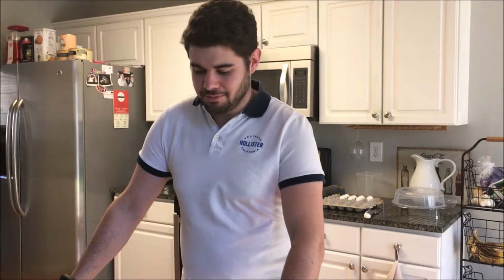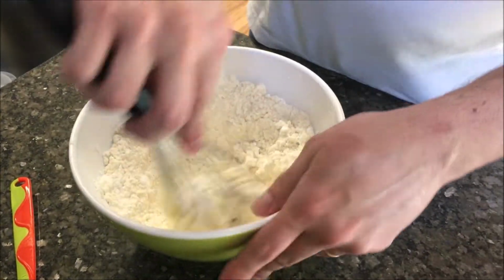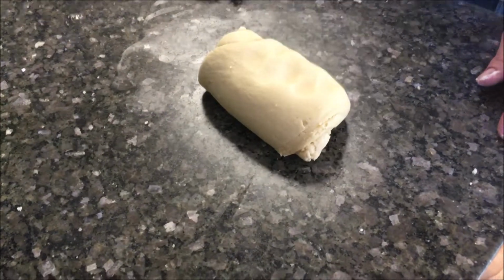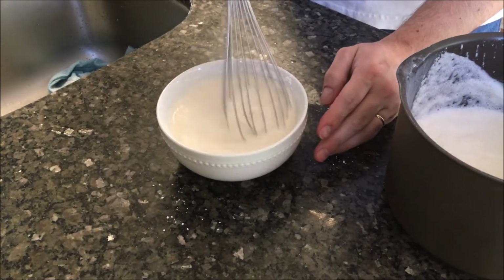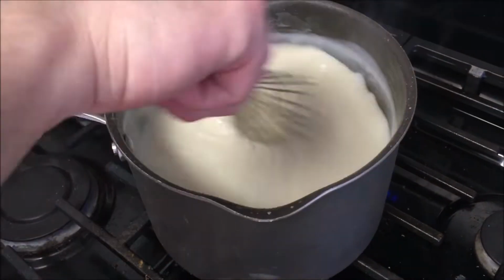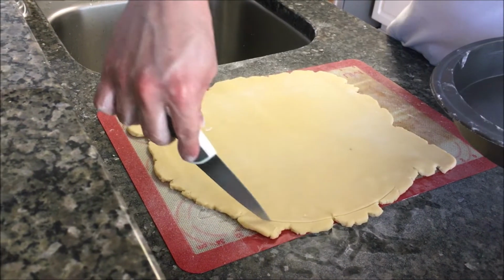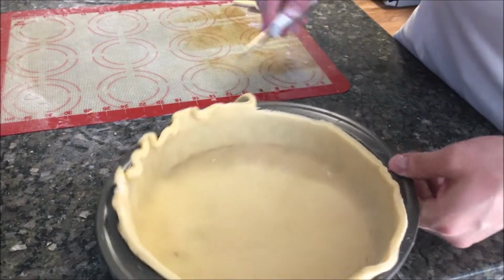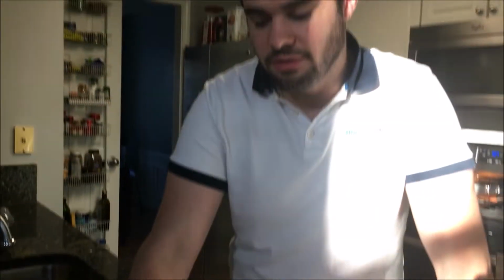recipe of flan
Today we show you the recipe of the flan patissier